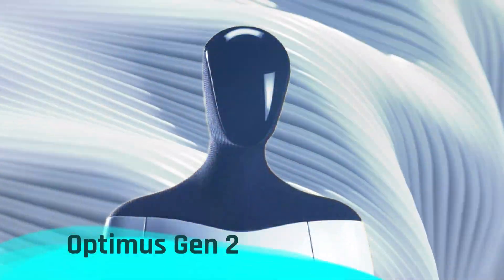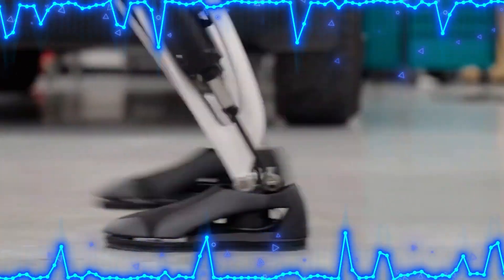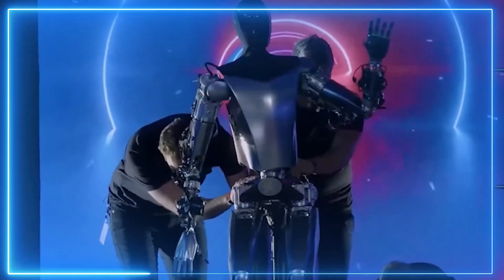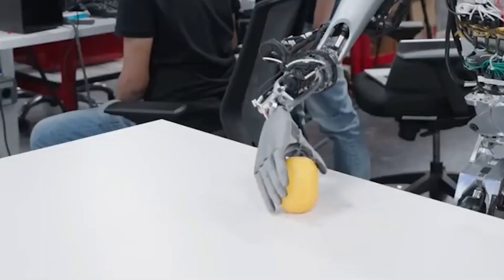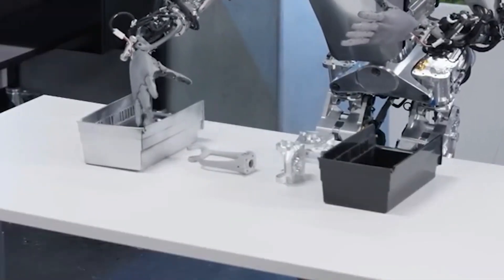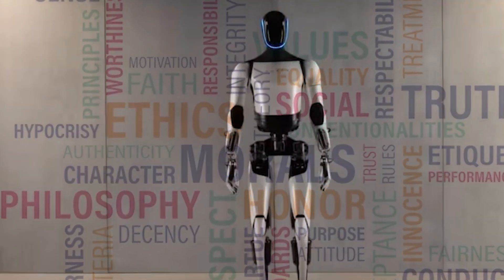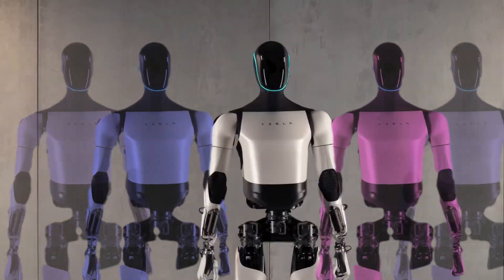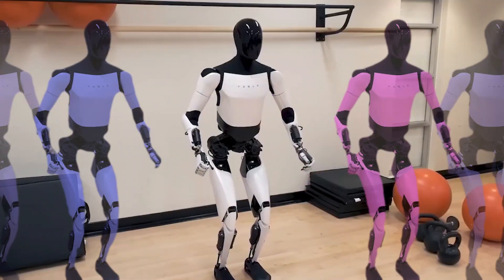Tesla Optimus Gen 2, THE New AI Humanoid Robot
Tesla just released the Optimus Gen 2, a cutting-edge AI humanoid robot that looks like a hero in shining armour from the future. This new invention has hand moves that are almost human-like, a lighter frame than the last one, and a walking speed that is faster than a jet.